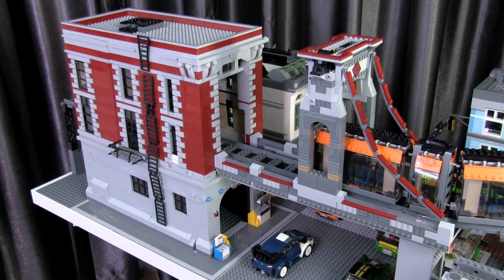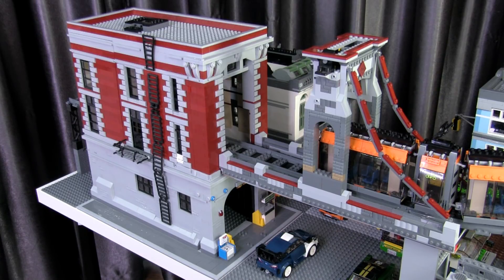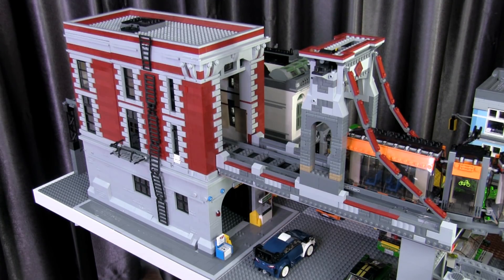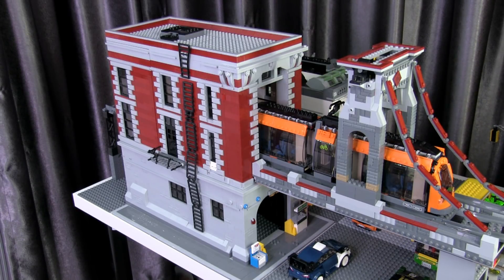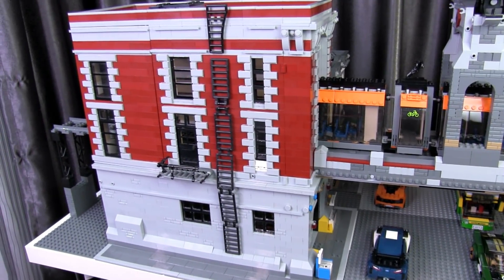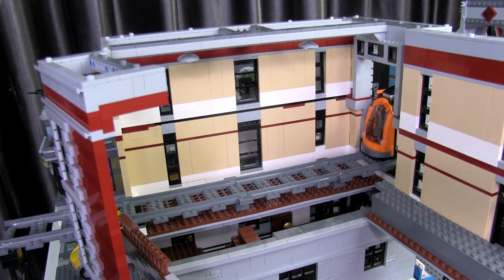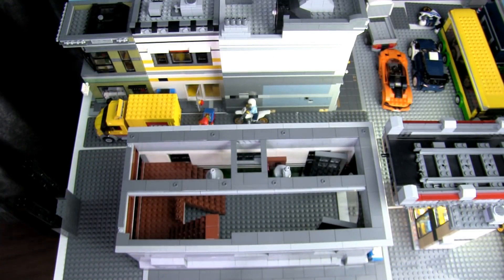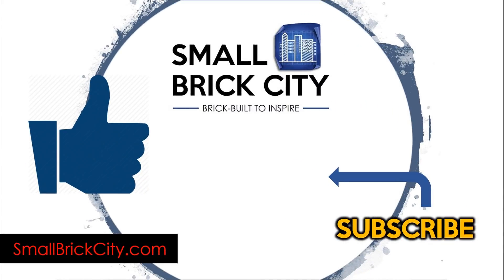Transforming the LEGO Ghostbusters HQ into a Train Station MOC Work-in-Progress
In this video, I share a work-in-progress MOC where I have transformed the LEGO Ghostbusters HQ into a Train Station.

The Spider-Man: Web Warriors Ultimate Bridge Battle has also been attached to the Ghostbusters HQ to form a gateway bridge for the train tracks.